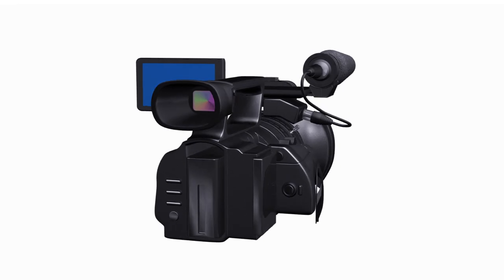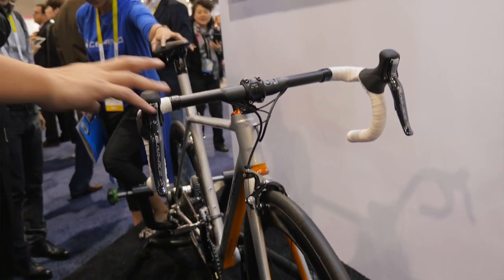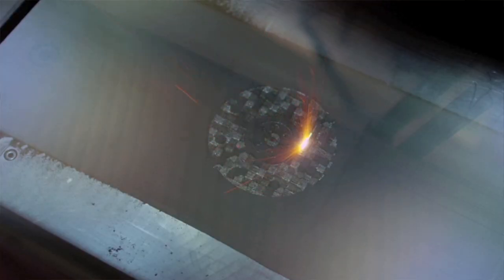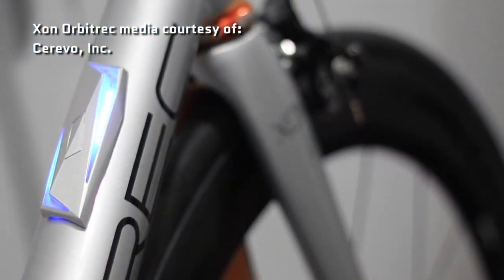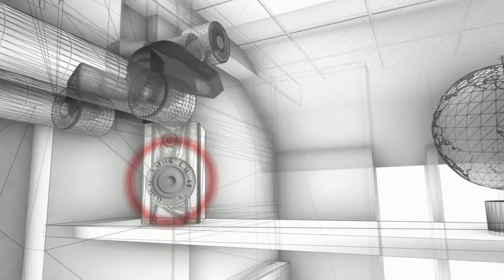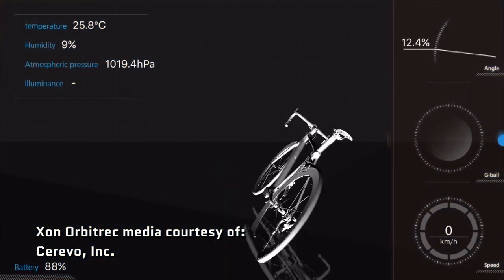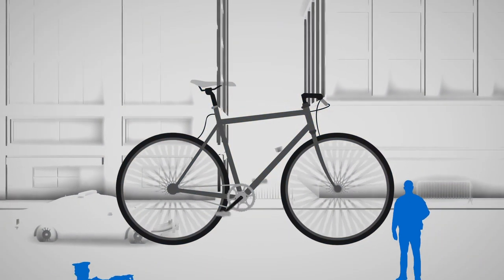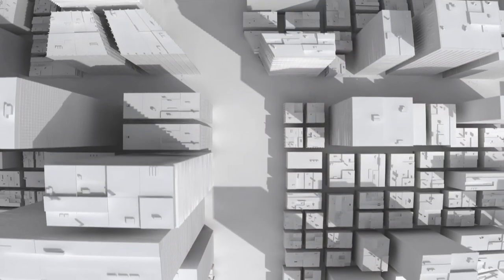Convergence!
Convergence: When ideas cross to produce something greater than the sum of it’s parts. We’re seeing this with fitness, travel, entertainment and the list goes on. Different ideas, different paths of research and development and different products are converging all around us. And where better to witness convergence than at CES?